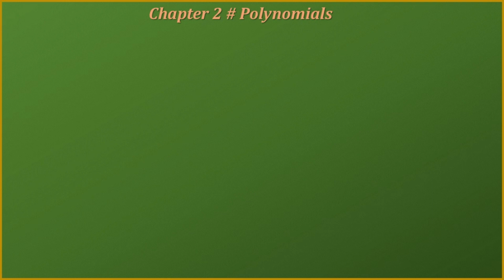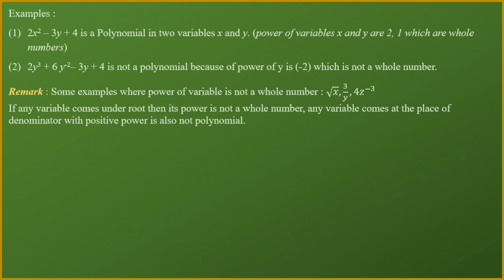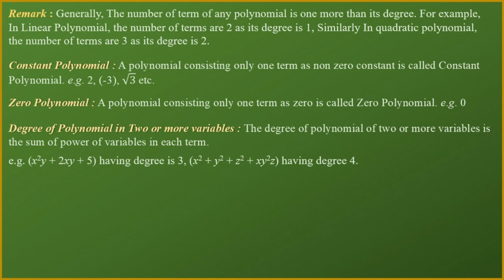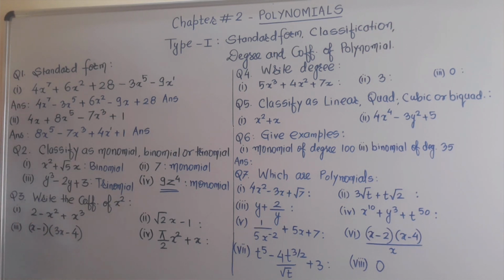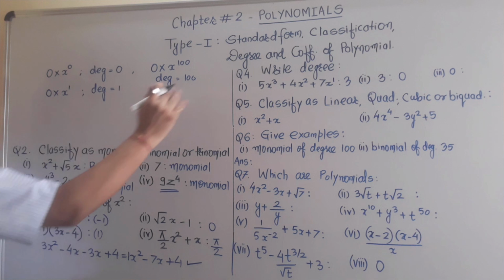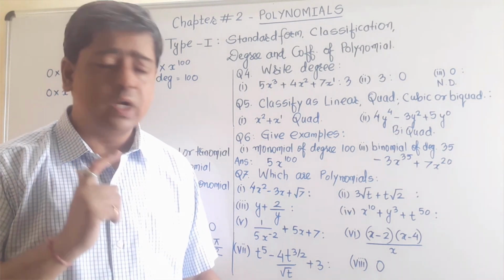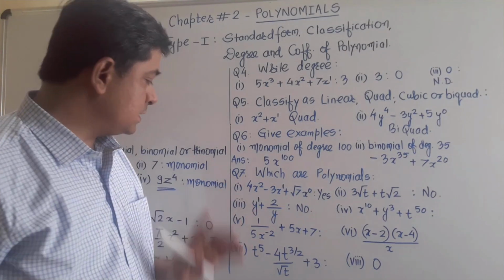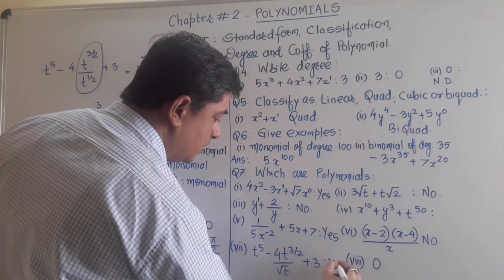Class IX CBSE Mathematics Polynomials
In this video, I have explained the basic fundamental of Polynomials such as Defintion of Polynomial, Degrre, Classfication and Identification of Polynomials.
Happy Learning.